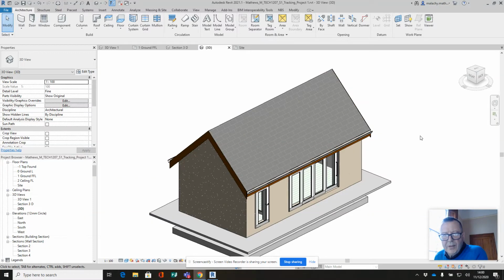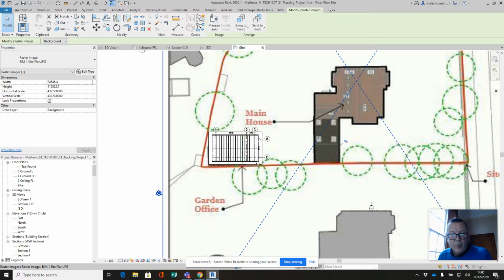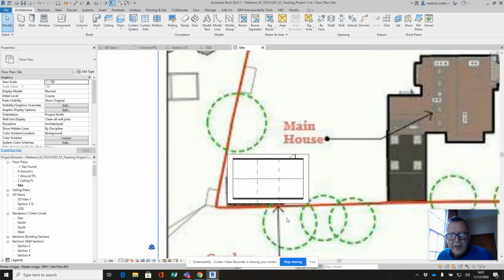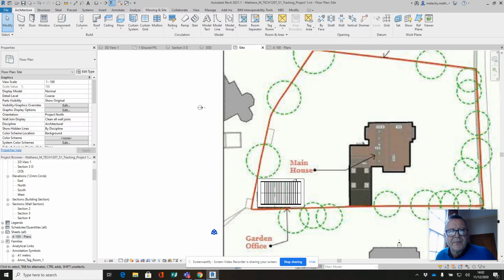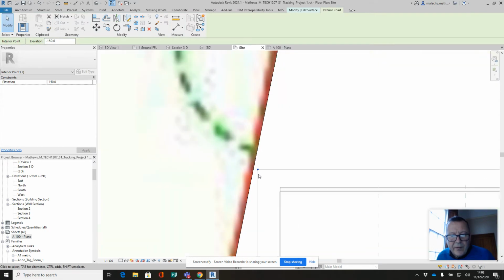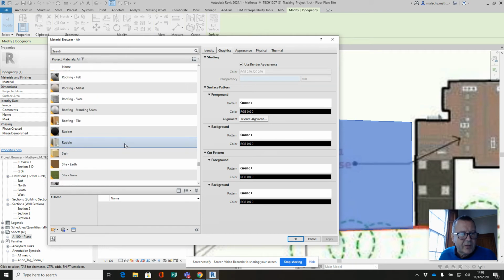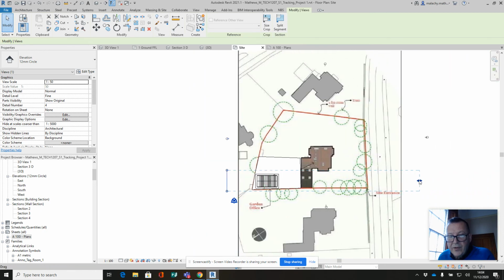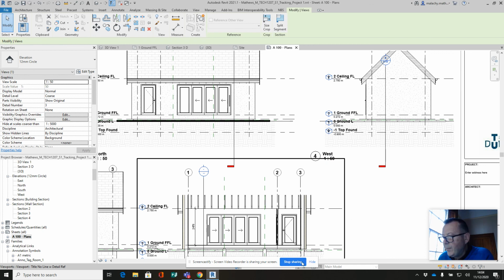TDS / BIM Project 1 Part 24